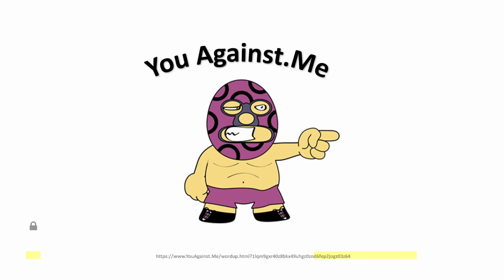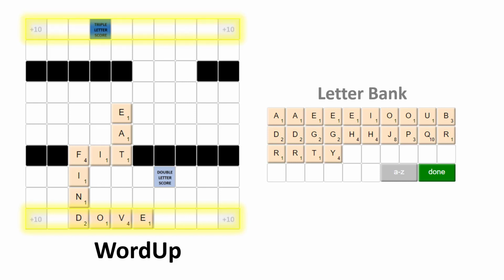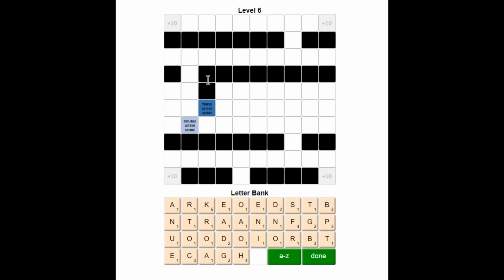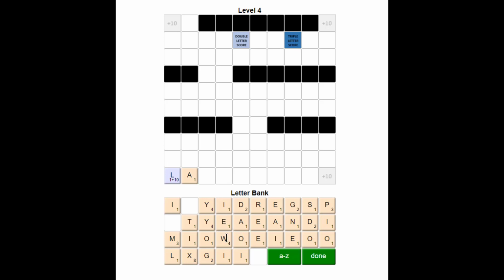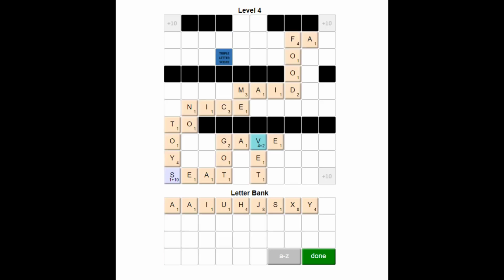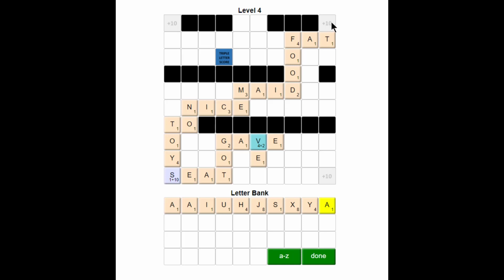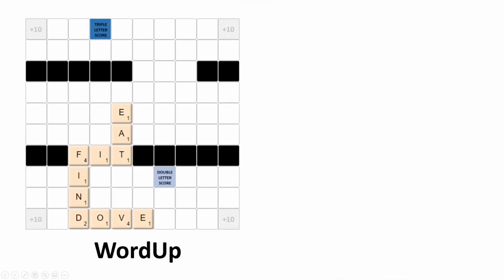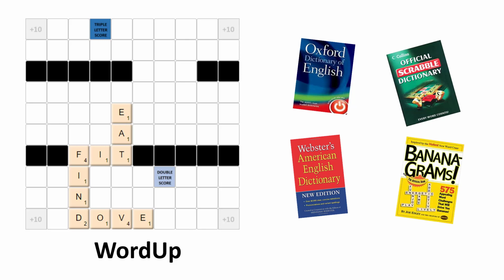WordUp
The instructions for playing WordUp.
(Great mind gym, and great for learning English spelling.)